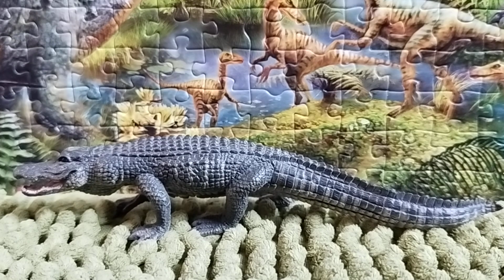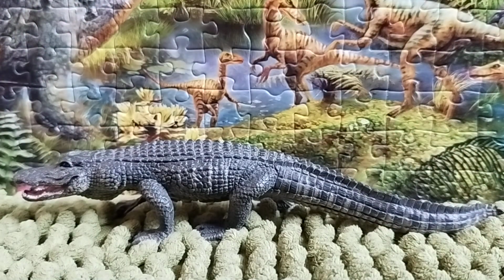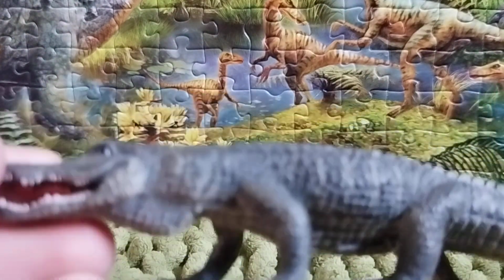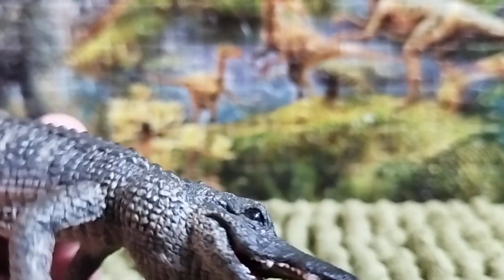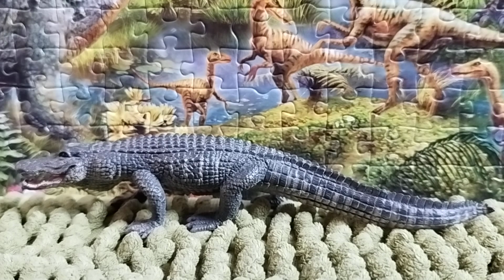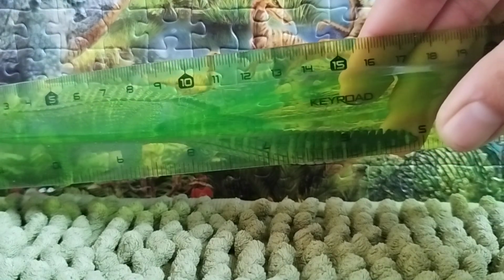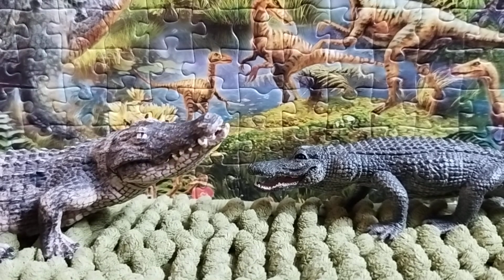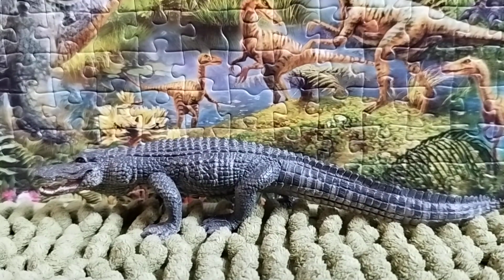Reviews #240 | CollectA 2013 American Alligator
DinoSasha